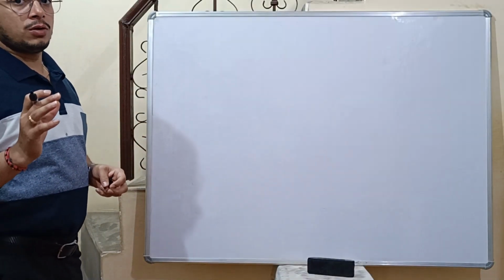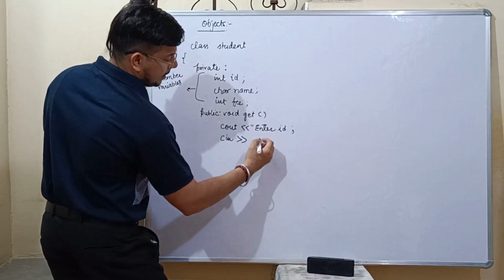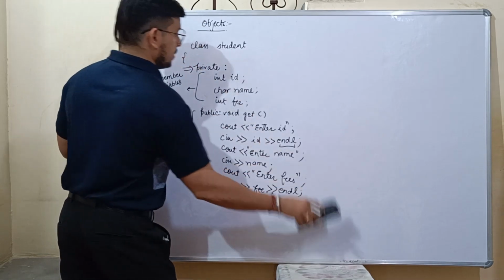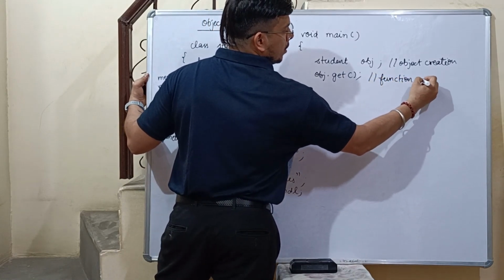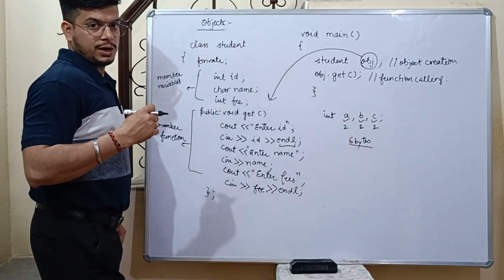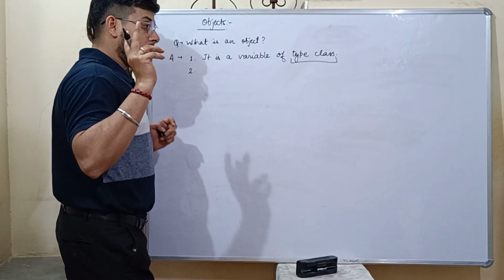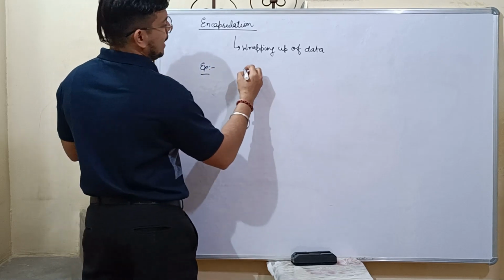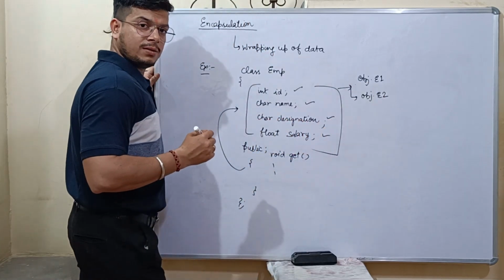OOPs FEATURES - PART - 2 - Objects & Encapsulation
Detailed description about OBJECTS & ENCAPSULATION technique.